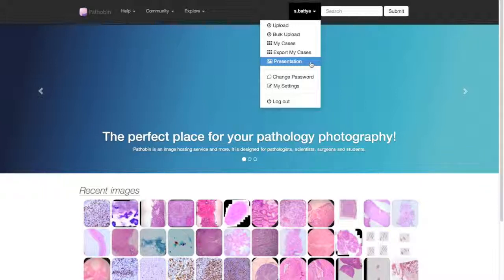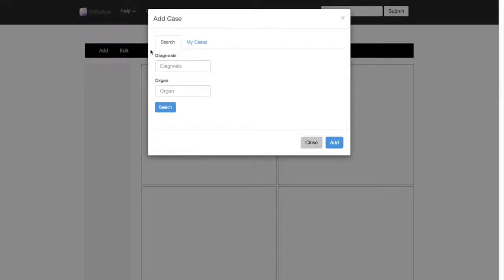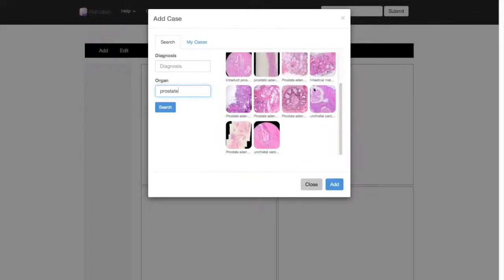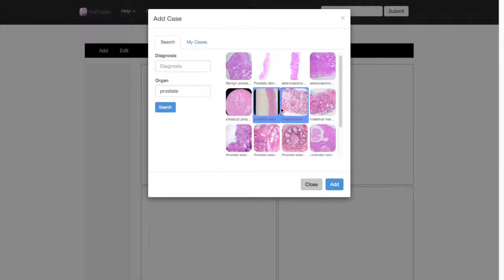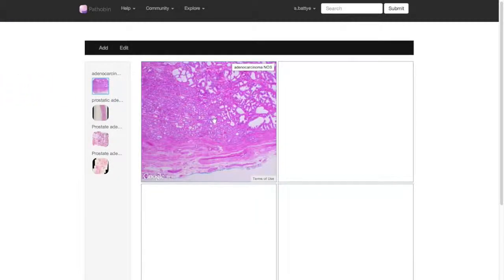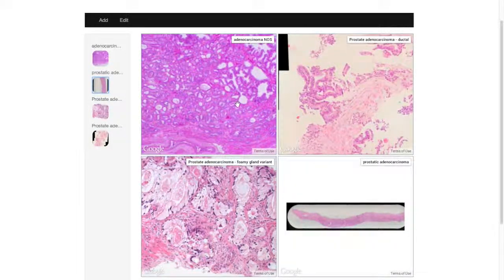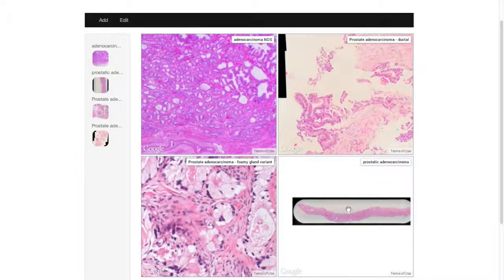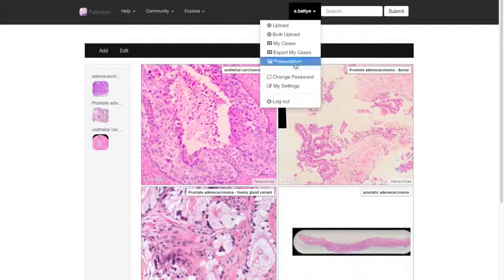Pathobin pathology case presentation tool and windows viewer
Pathobin.com new feature allows you to dynamically create presentations from cases you add via searching the pathobin website - it's great for pathology teaching, tutorial groups or meetings. Just login, go to presentation, add cases to the toolbar and drag-drop them into the windows!

and give us feedback :)